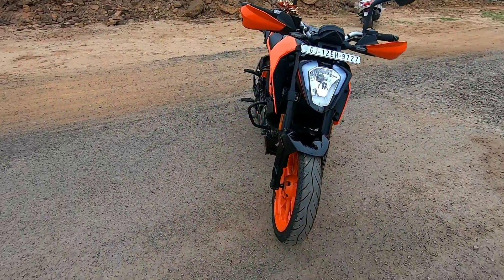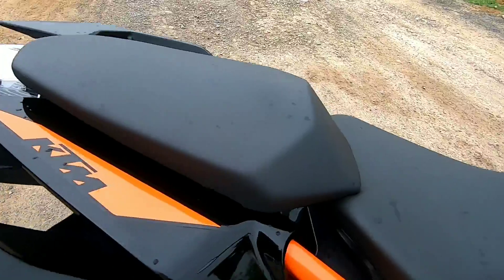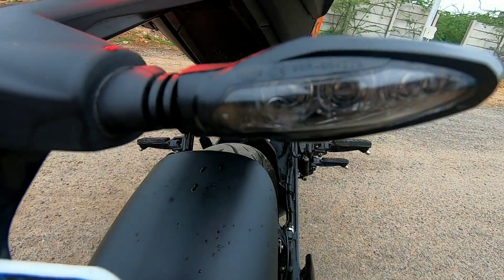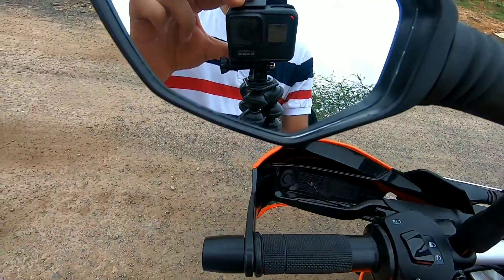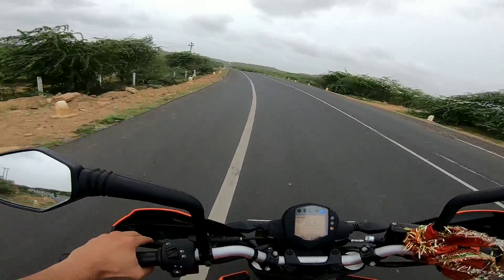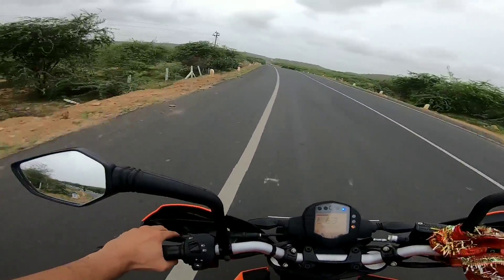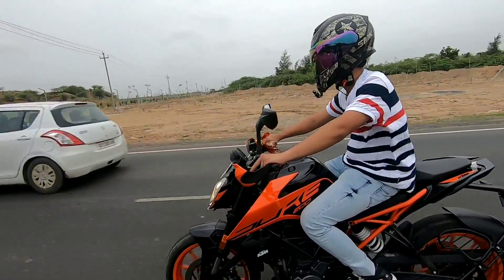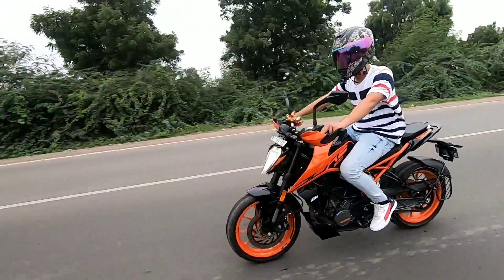KTM Duke 200 : Think Before You Buy! Ride and Review, Abs Test | Mad Biker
Hi Friends and Welcome Back To The Channel. I Hope You All are Doing Absolutely Fine. In this video I took a Ride of Duke 200 BS6 and Expressed My Views. Hope You will like the video.
Buy Products here 👇